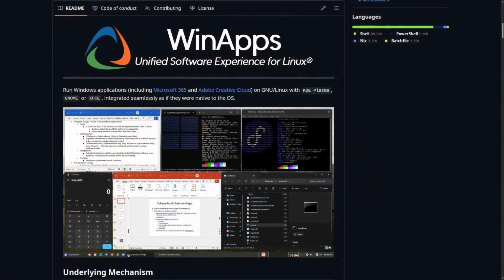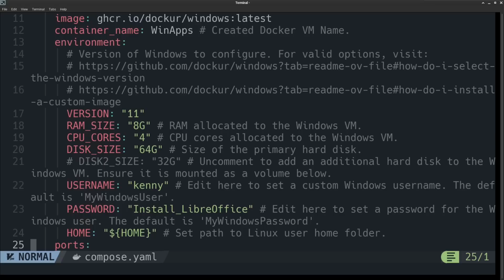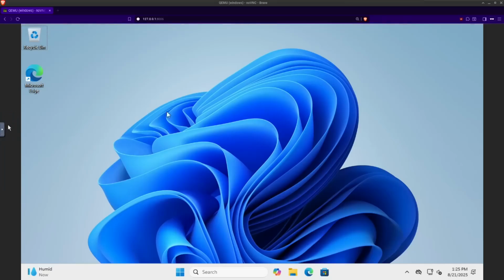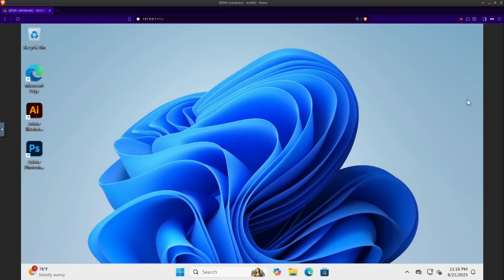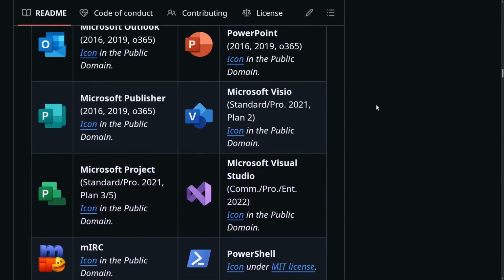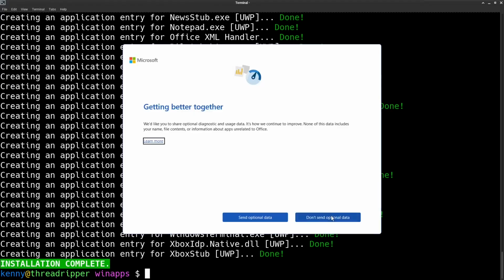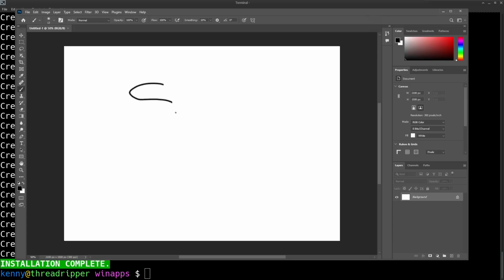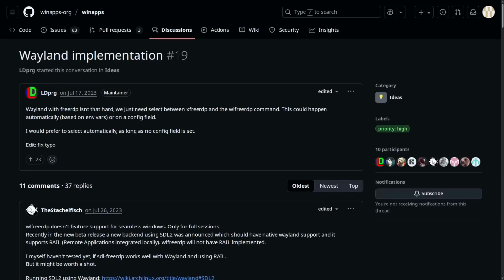Run ANY Windows Application On Your Linux Machine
In this video I show you how to setup WinApps in a docker container so that you can run any Windows application (including office 365 and the adobe suite) through a seamless virtualized interface on a Linux computer.